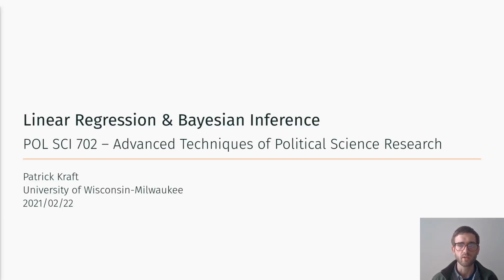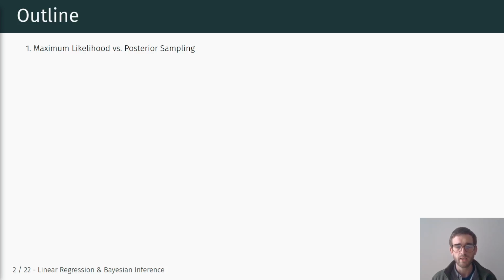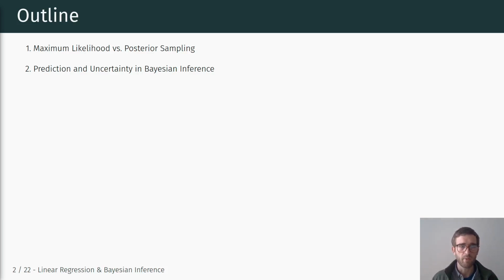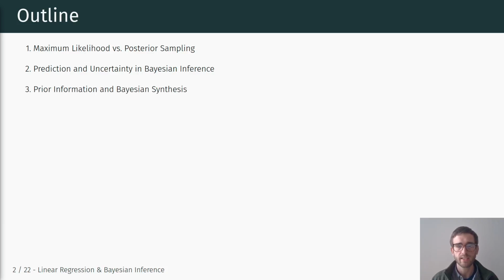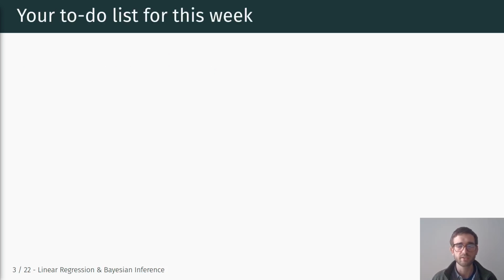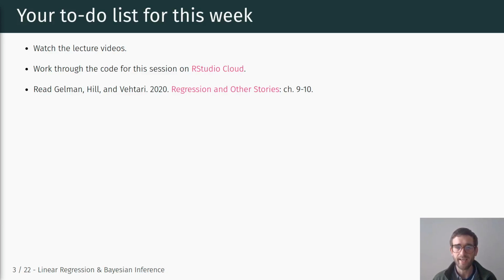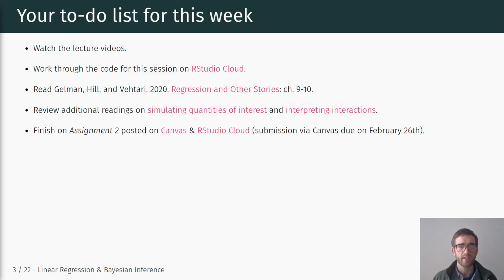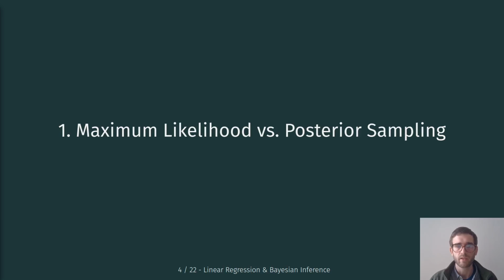POL SCI 702 - 05 Linear Regression & Bayesian Inference: Overview